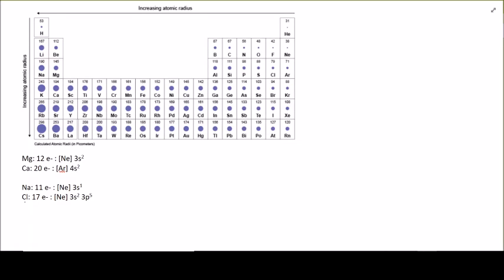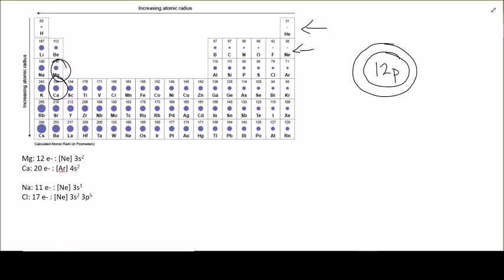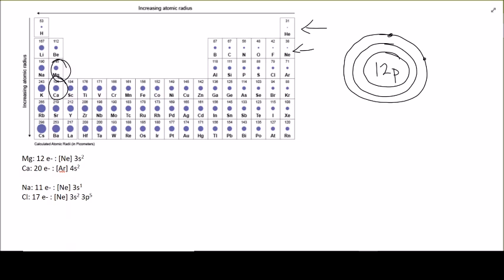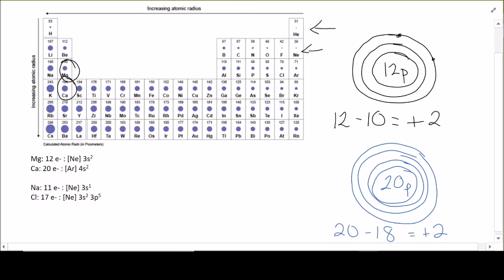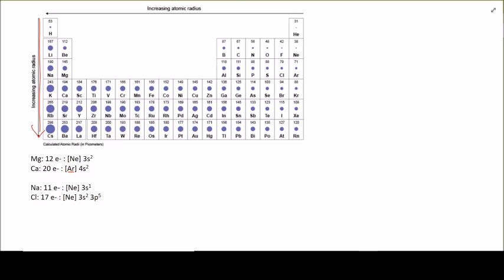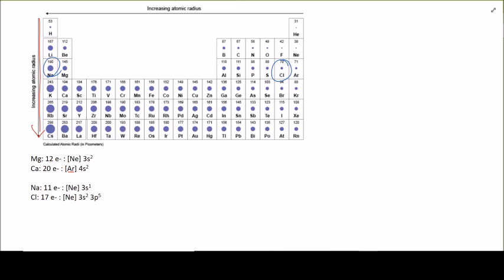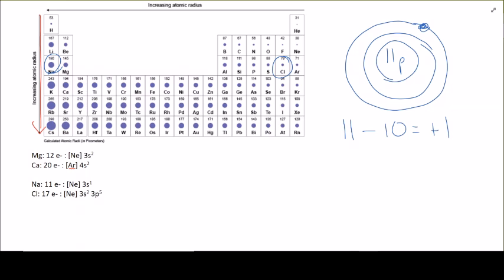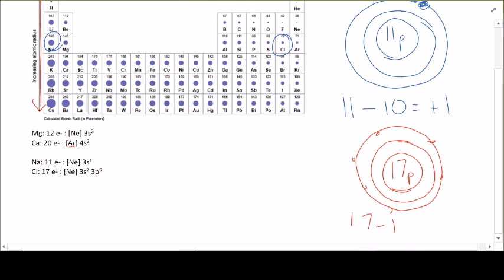9 2Atomic Radius